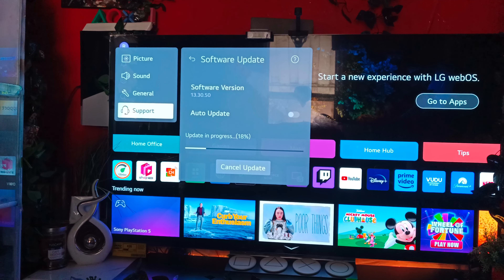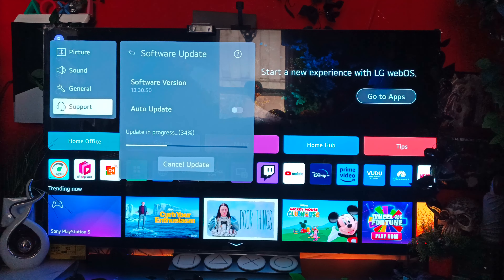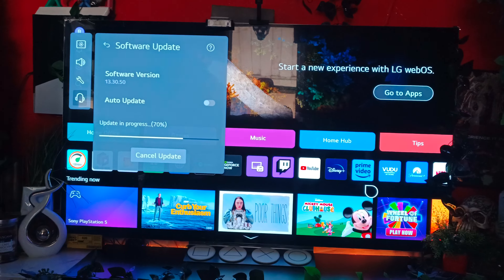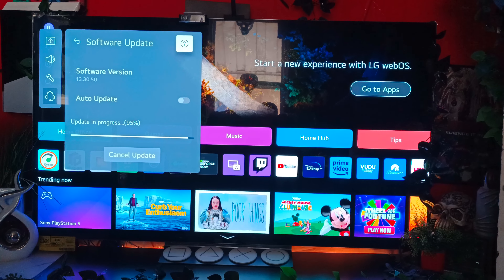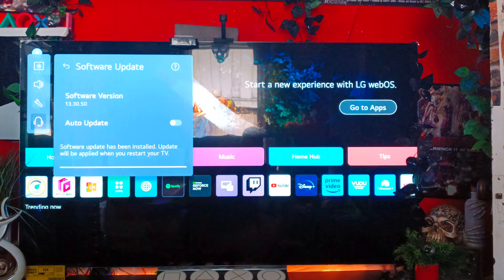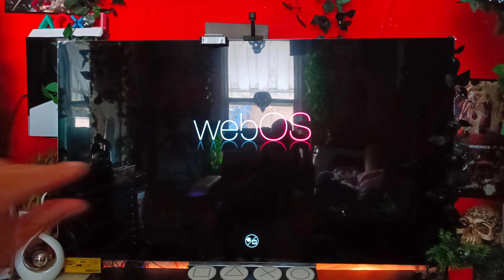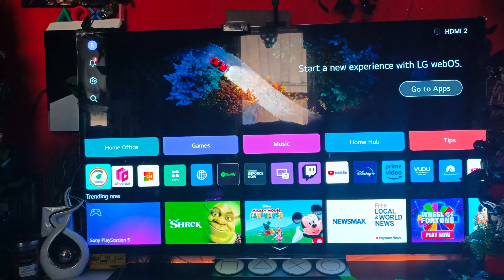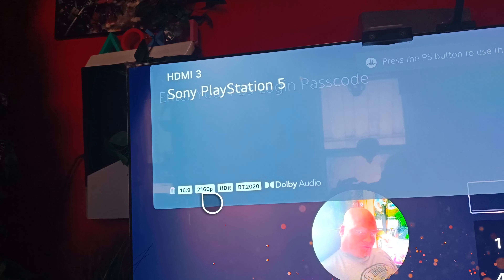Another WebOS Update?